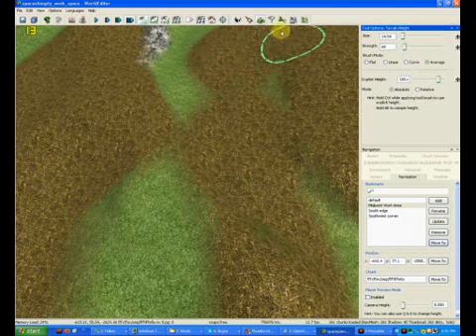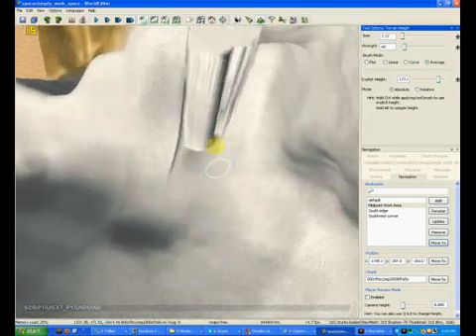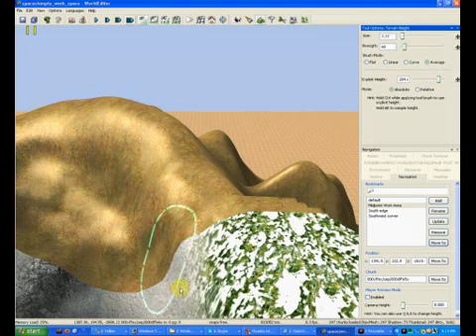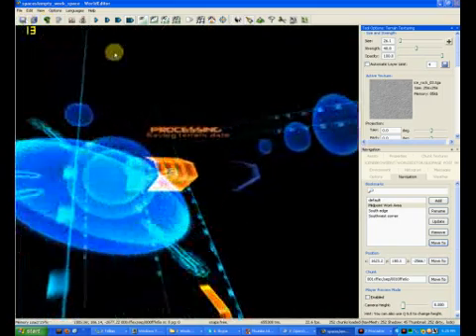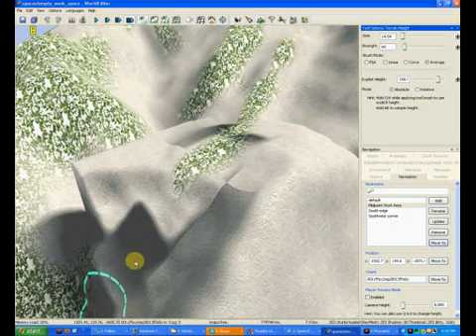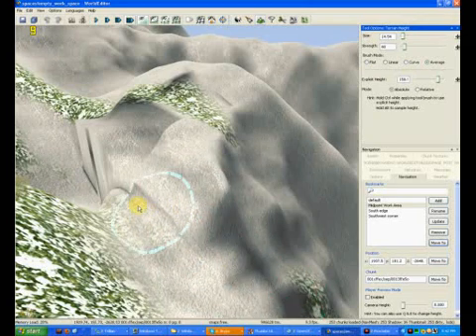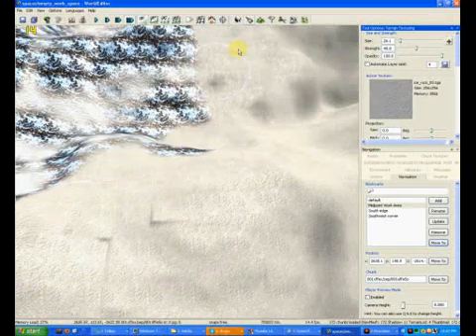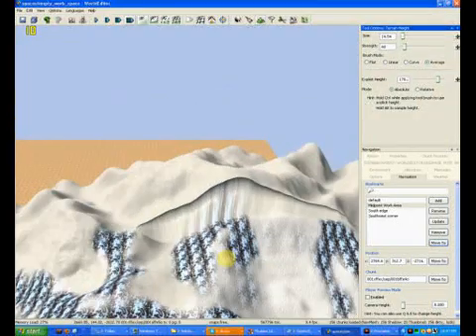Bigworld Worldbuilding tut 2013 06 20 e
Bigworld Worldbuilding tutorials that I recorded on Livestream. Adding them here so they don't get deleted and will continue to be available to teach people. Learn how to use the Bigworld world editor. These videos are NOT edited. Watch me make mistakes and then fix them, just like you'll have to do! Learn more about our volunteer game development project, Visions,